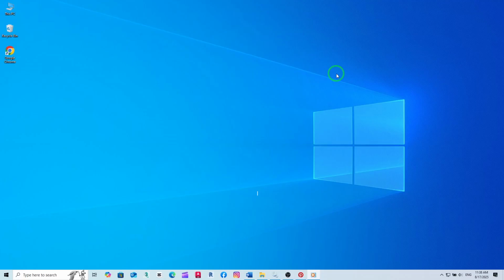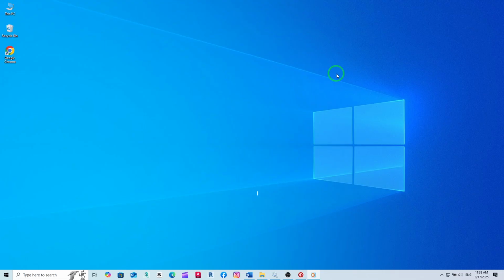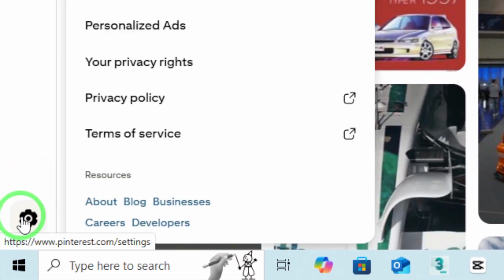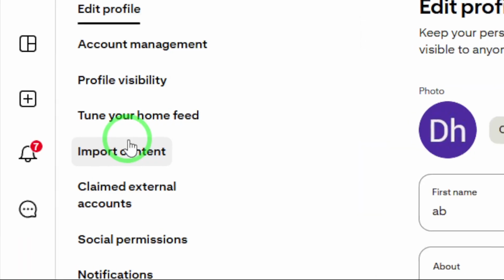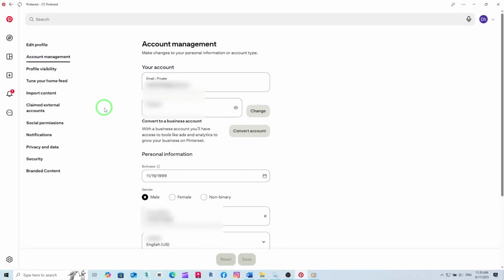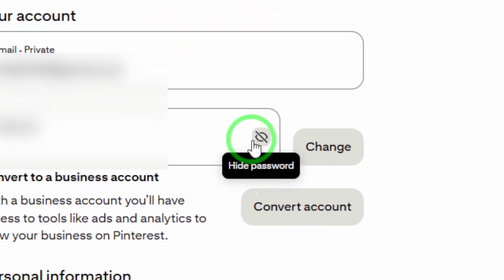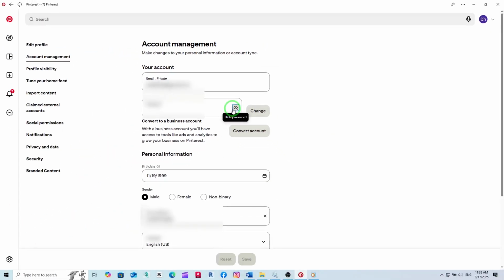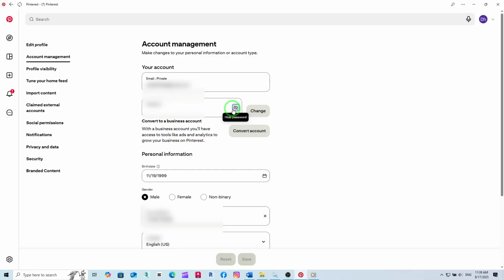How To See Your Password On Pinterest App On PC (New Update)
Learn how to see your password on the Pinterest app on PC with the new update. This quick guide will help you easily reveal your saved password within the app in just a few simple steps.

1. Open Pinterest app

2. Click on the gear icon at the bottom left corner

3. Then Settings

4. Enter Account management

5. Click on the eye icon at the password bar-

Chapters:
00:00 Intro
00:12 Soultion
01:05 Outro